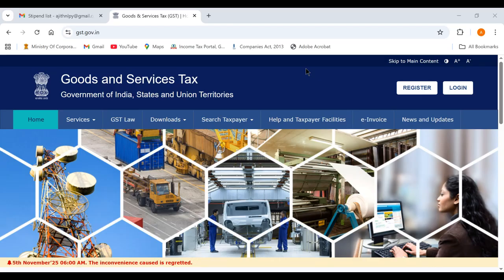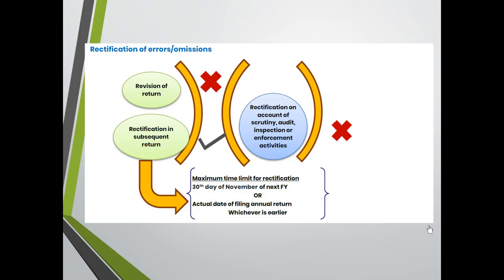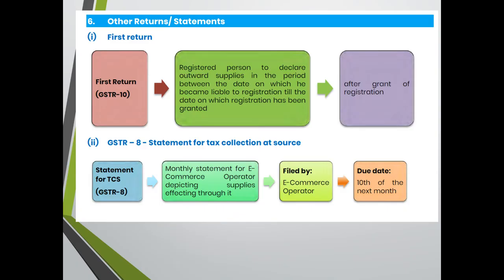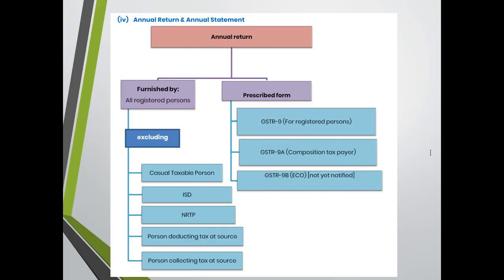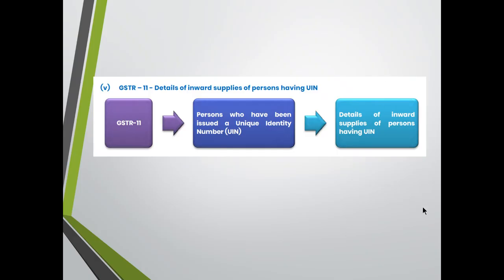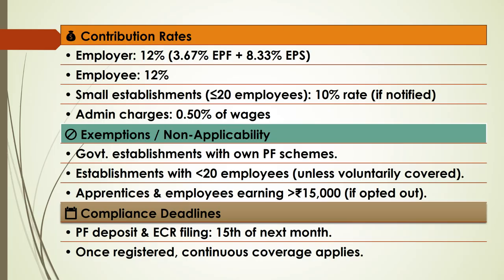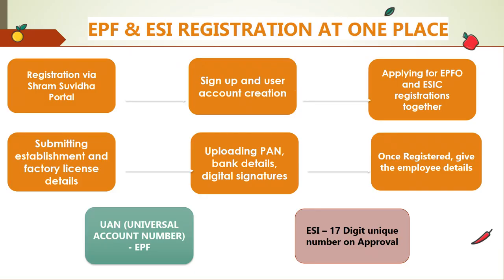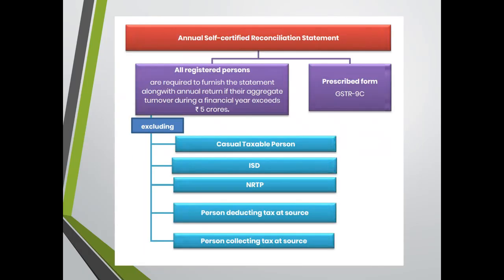Webinar : E-Filing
Tuesday, November 4, 2025 Time :3:30 PM - 5:30 PM